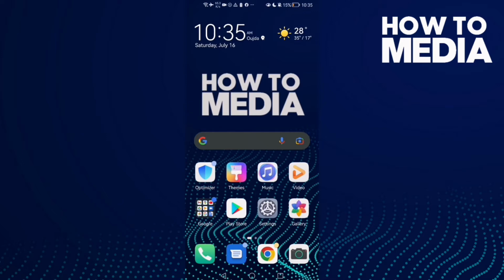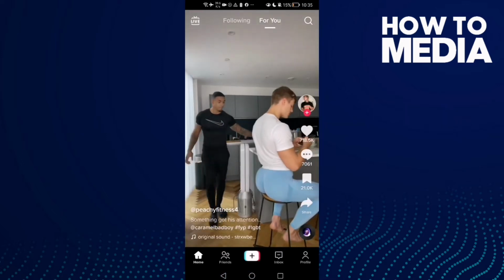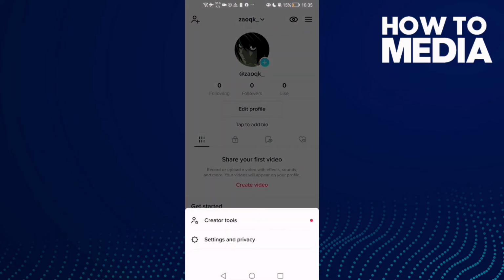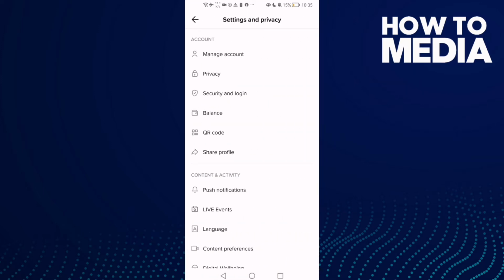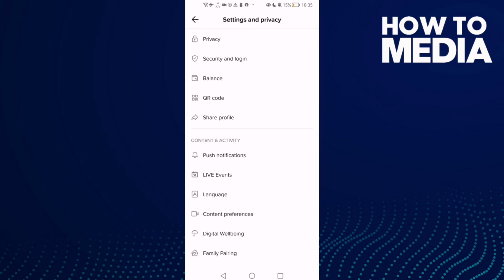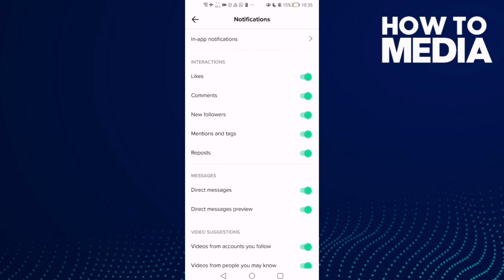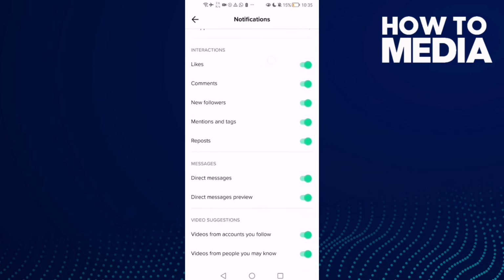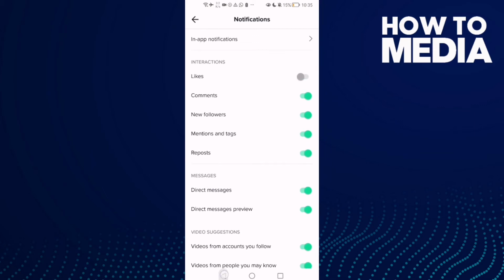How to Turn Off Likes Notifications on TikTok Mobile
in this video we discuss :